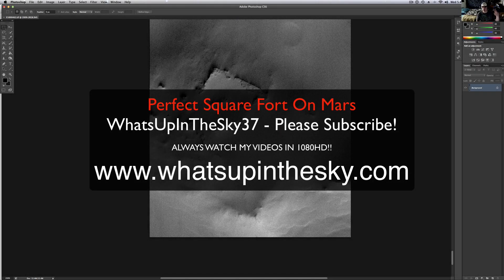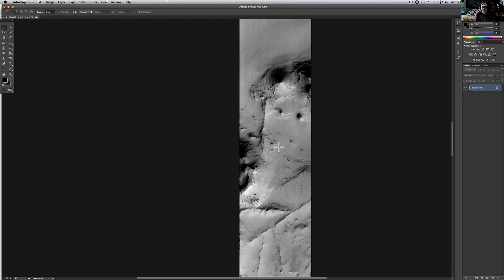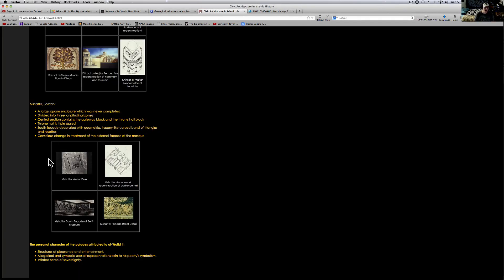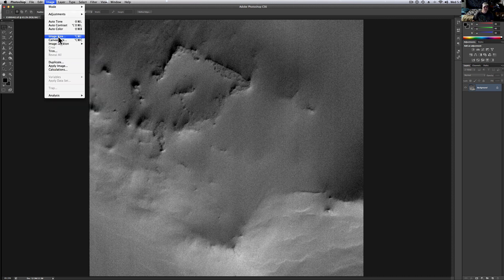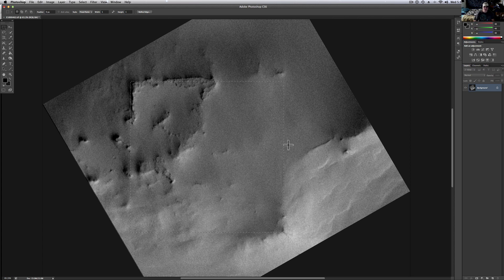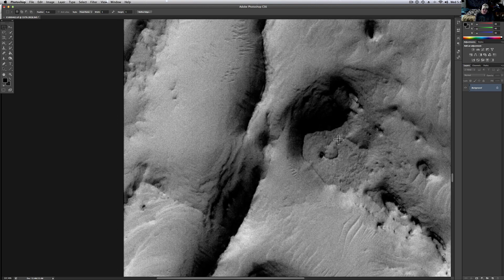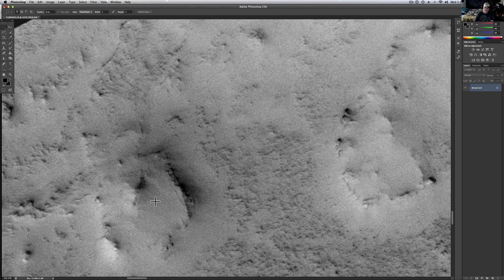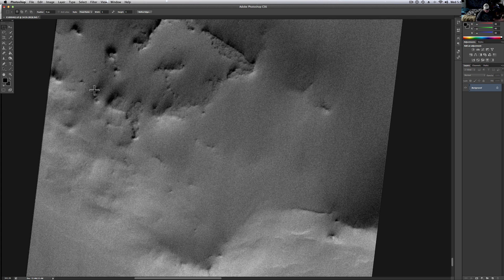MOC Image Reveals Square Fort Ruins On Mars?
I was browsing through a subscriber to my websites page and saw that he had a forum with some great links on them.  I found this one and the perfect square was pretty neat to me!  Here is a quick video before I get back to the rockiest video number 4 and then start on this stack of stuff you have all sent me!  Much love to you all!